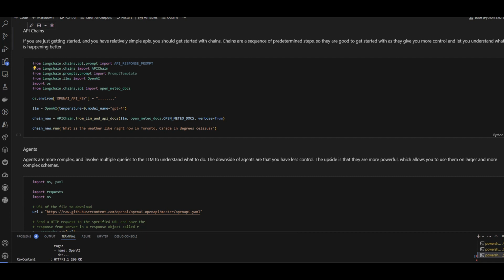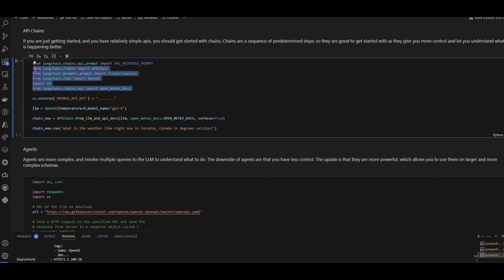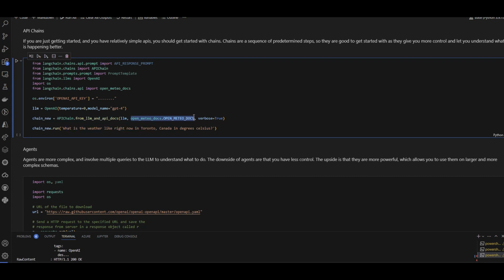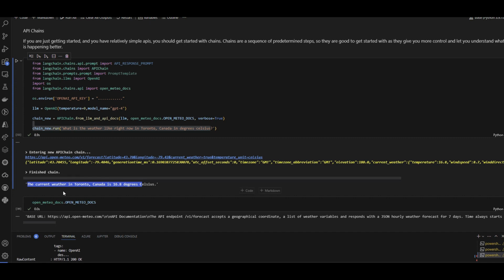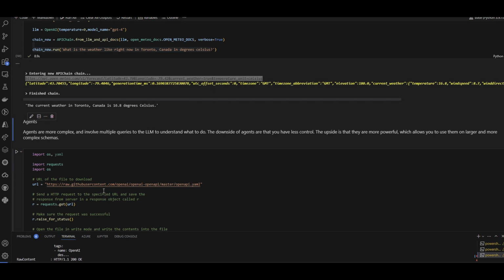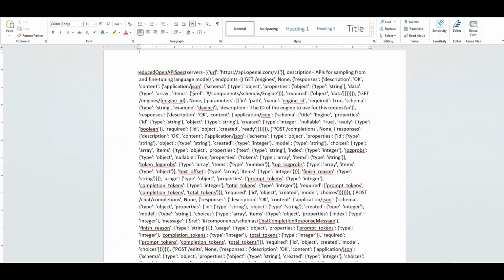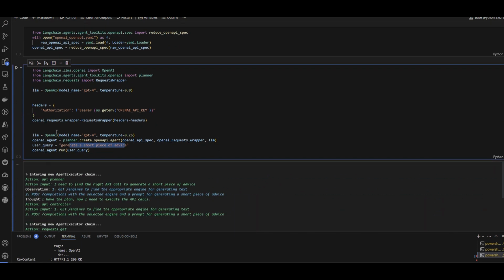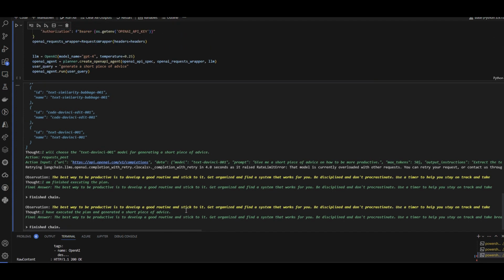Connect any API to GPT-4 and Chat with it!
Instead of coding for calling any API, you can now Chat to call API !
Welcome to this exciting tutorial on API Chains and Agents (Langchain) with GPT-4. In this video, we explore two powerful approaches for interacting with APIs: API Chains for simple use cases, and Agents for more complex schemas. By the end of the video, you'll have a practical understanding of how to enhance your API interactions using GPT-4.

Reference links are in my free community (All AI YouTube Resources classroom)